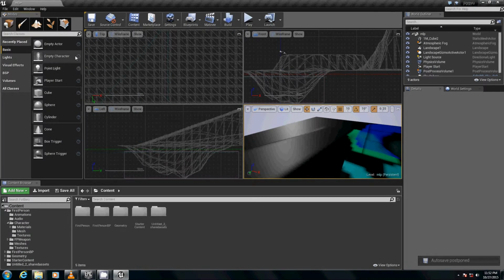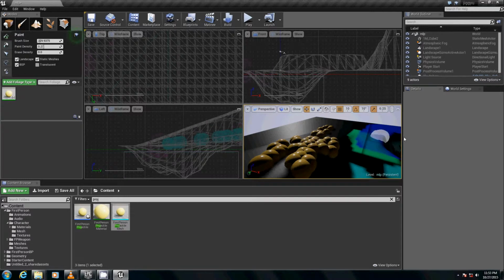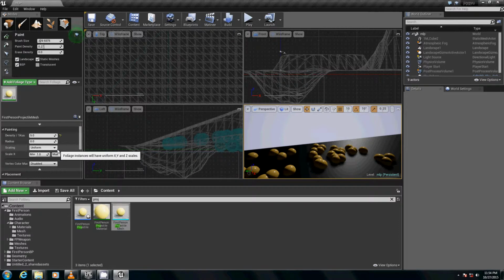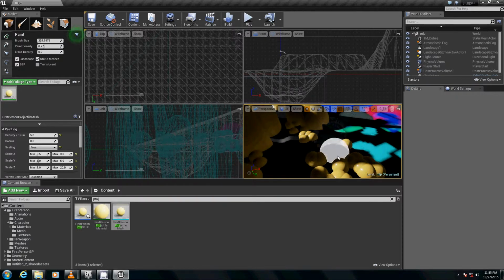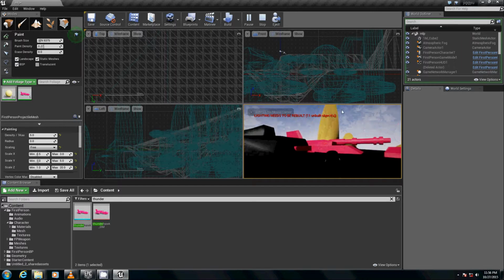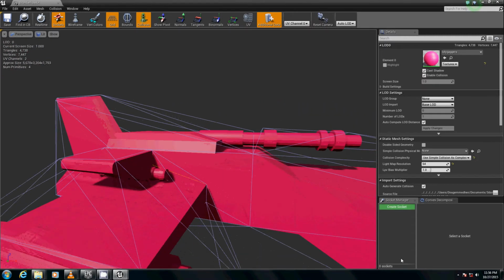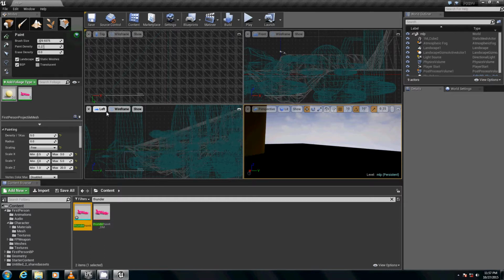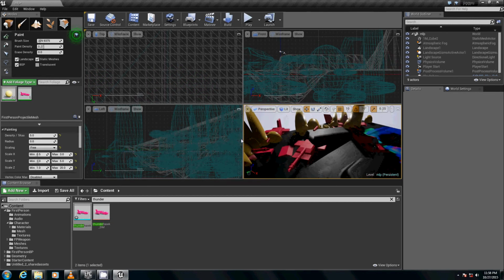Lesson 3 Segment 4 Foliage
In this segment we add foliage to our landscape